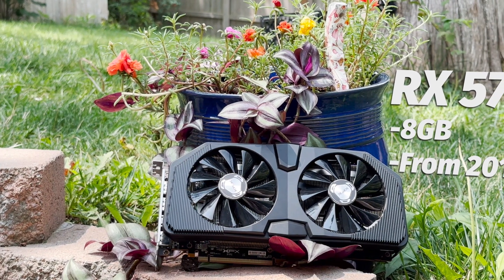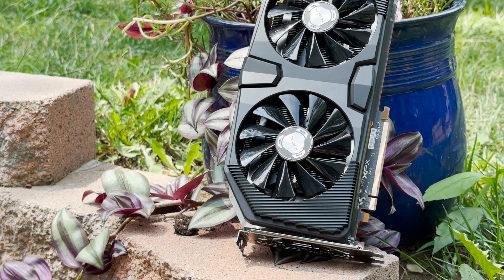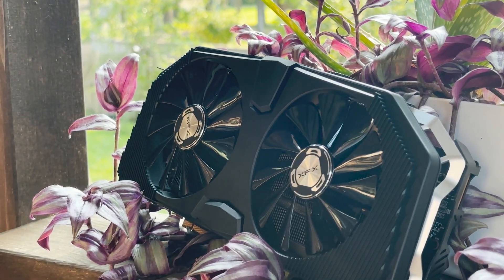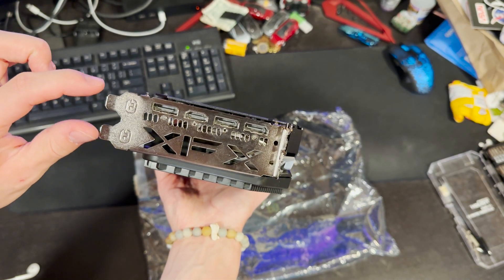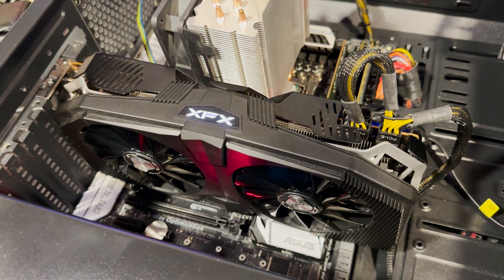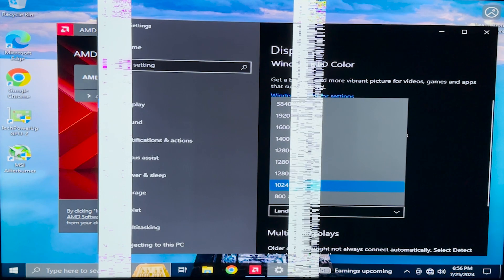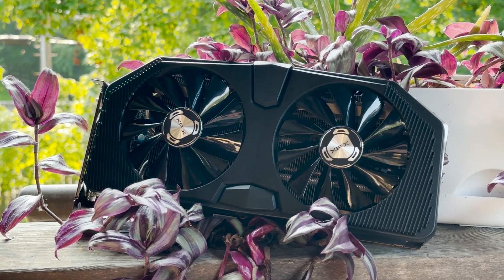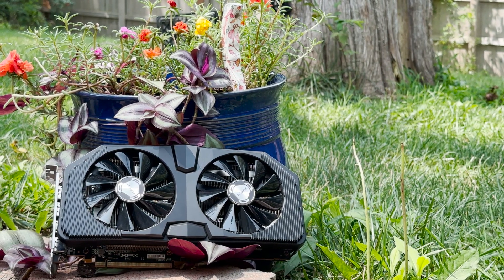Can a heat gun fix a $48 Graphics Card?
I recently picked up an RX 5700xt from eBay for $48. After the easy solutions didn’t fix it, I decided to try using a heat gun to try and reflow the solder.